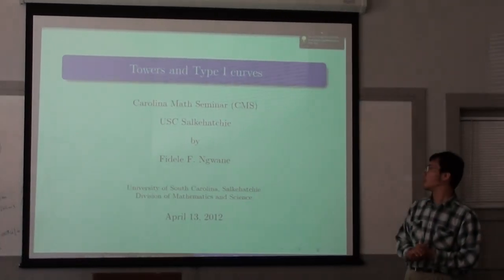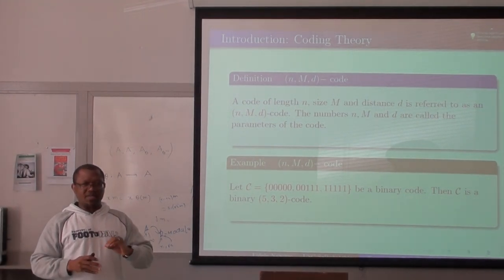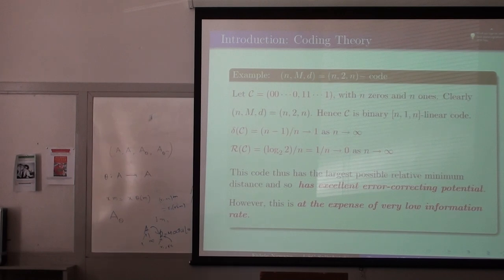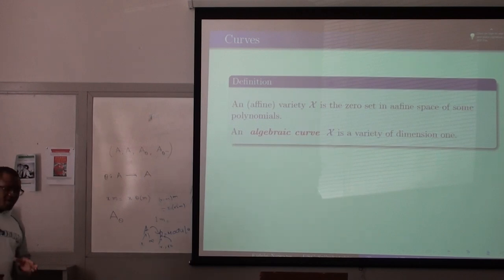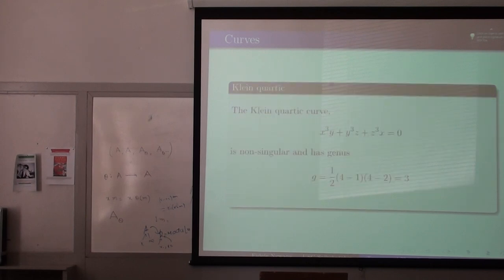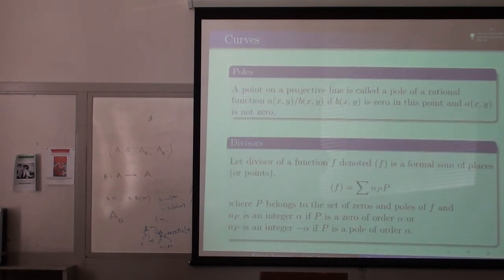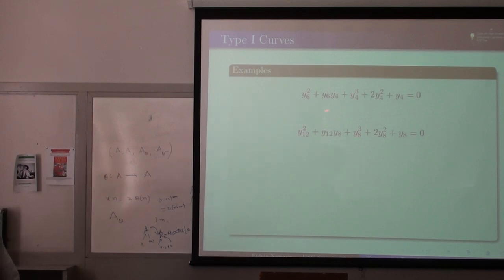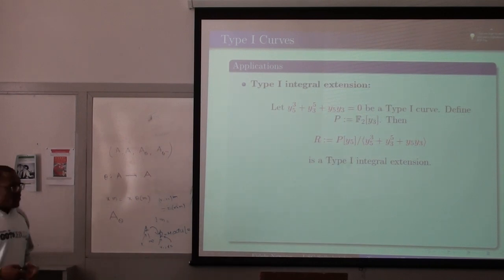Dr. Fidele Ngwane's talk - Carolina Math Seminar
This is a talk given by Dr. Fidele Ngwane in the Carolina Math Seminar April 13, 2012 at USC Salkehatchie.